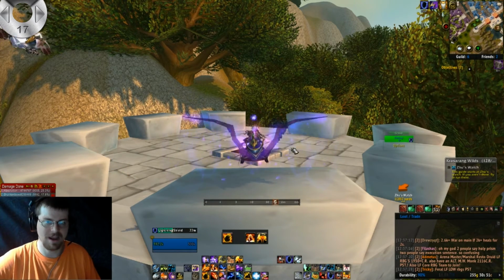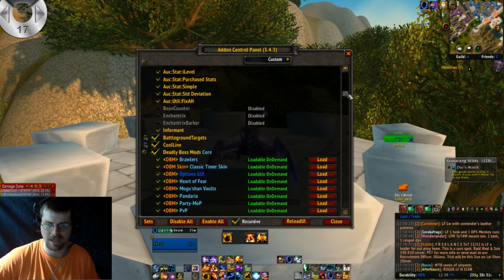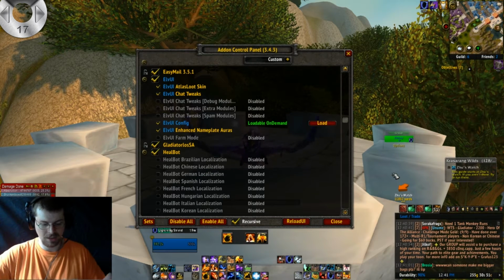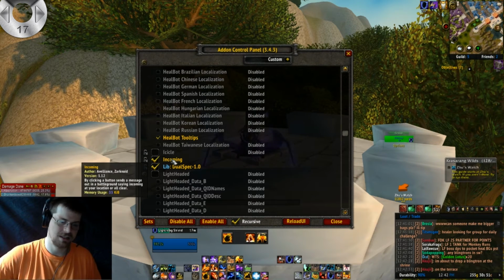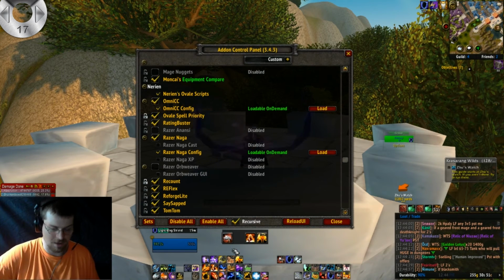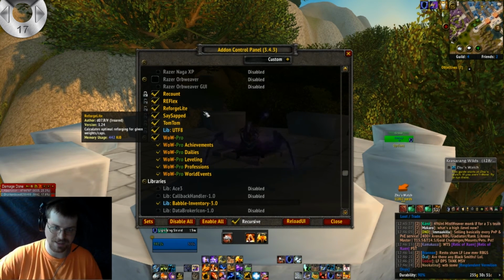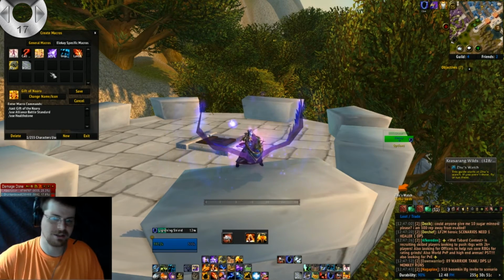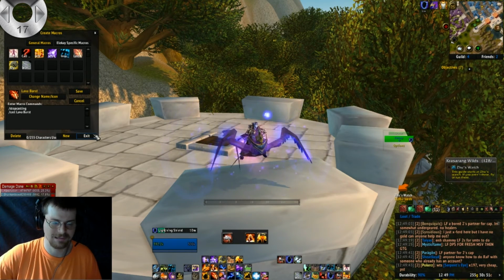Elemental Shaman Addons & Macros EP17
Just a rundown of the addons and macros I use for my Elemental Shaman